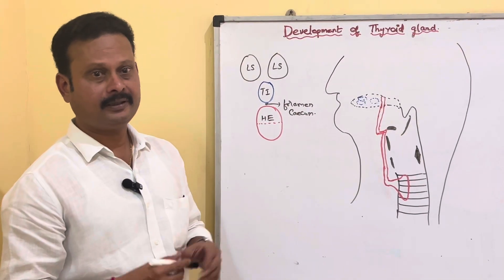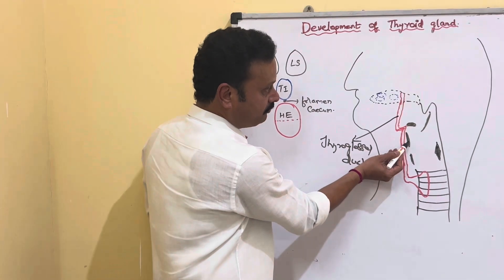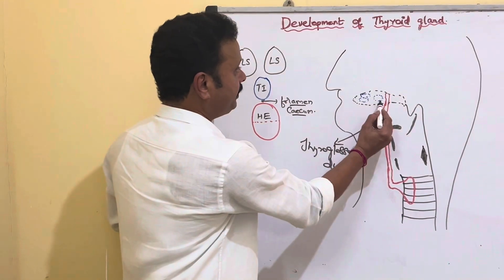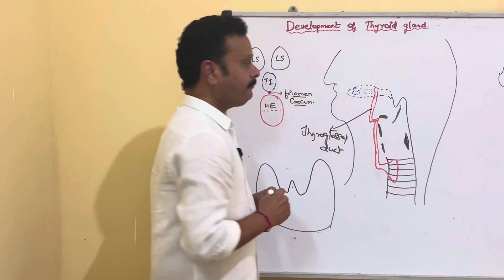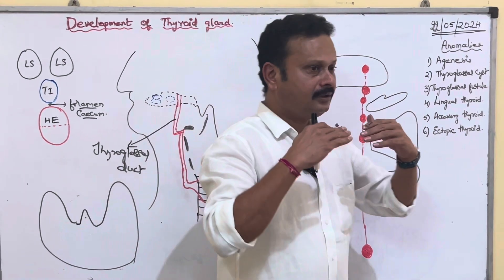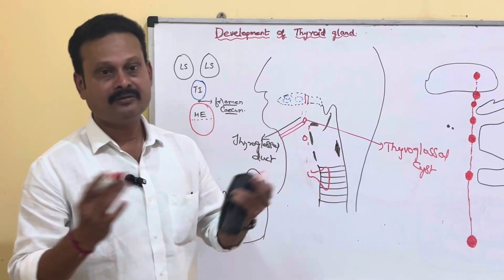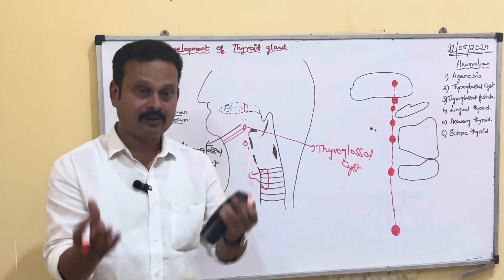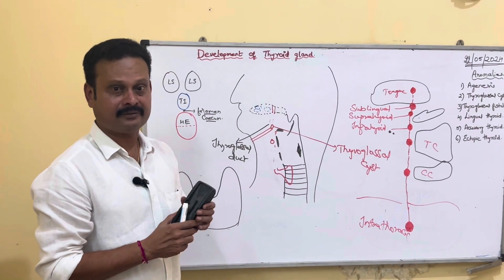Development of thyroid gland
Congenital anomalies